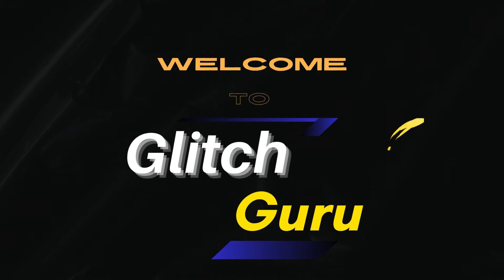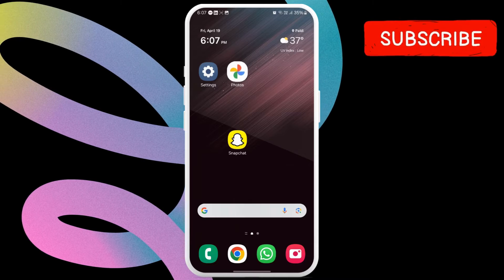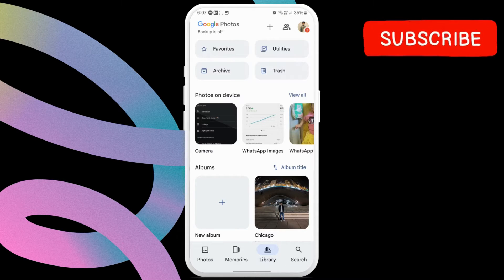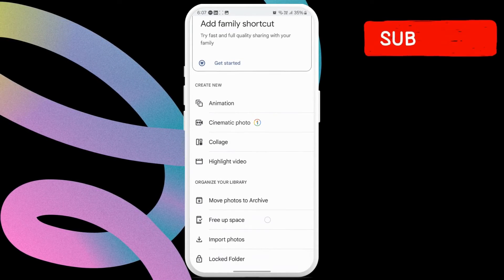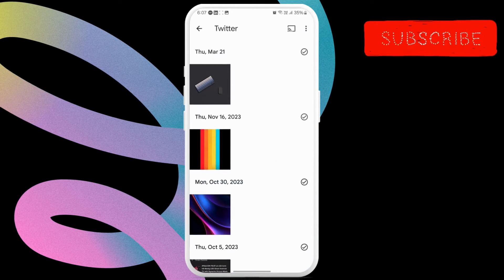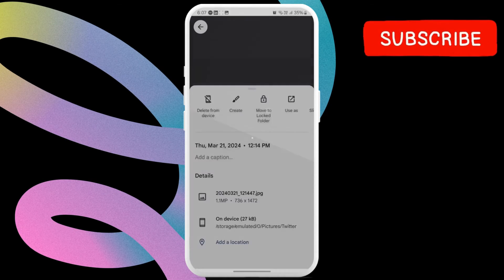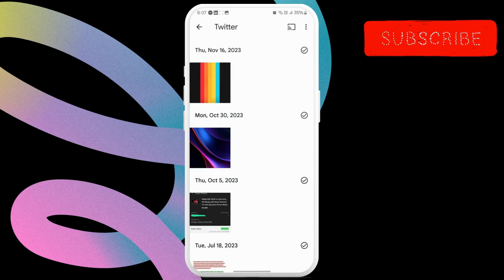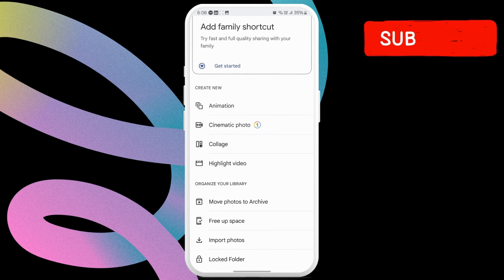How to Access Locked Folder in Google Photos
If you can't find Locked Folder in Google Photos, here's how to open it on your Android or iPhone. This video will also show you what to do if the Locked Folder is missing from the Google Photos app on Android or iPhone.

how to access the locked folder in google photos
how to get locked folder google photos back
how to get locked folder google photos
how to get to your locked folder google photos
how to view locked folder google photos
how to use locked folder in google photos
how to get back locked folder in google photos